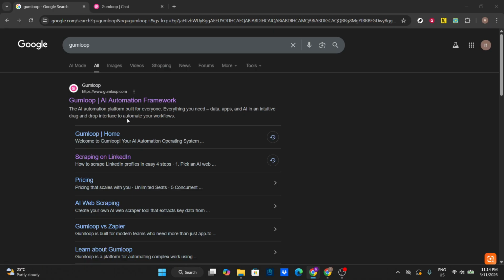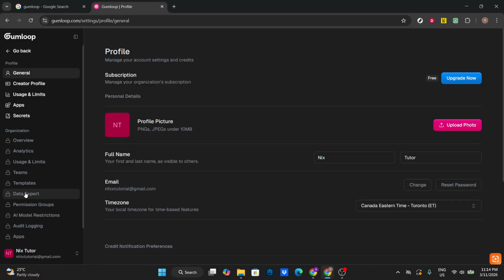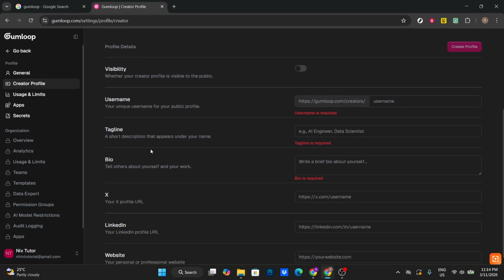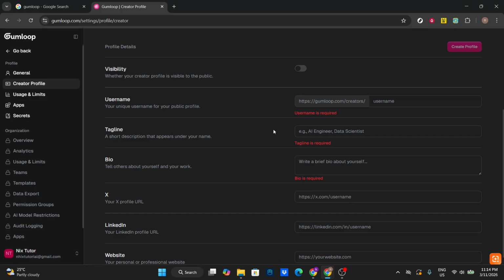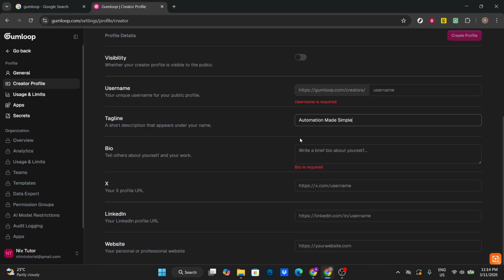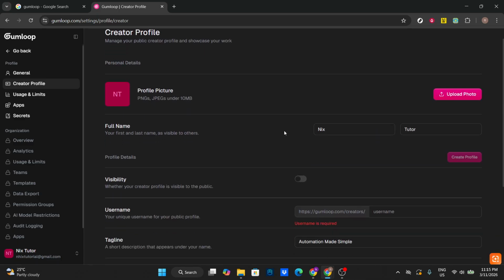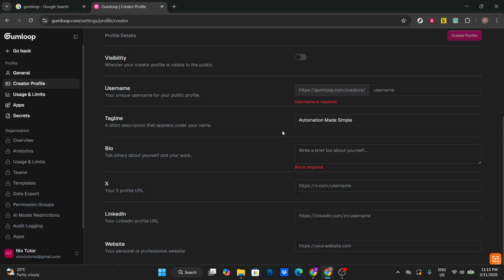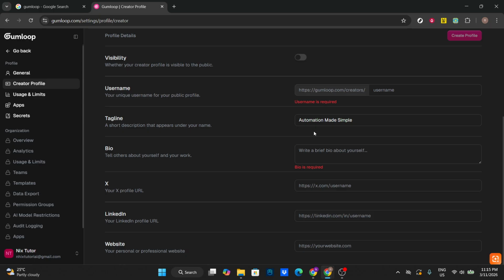How To Create Tagline On Gumloop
Want to create a standout tagline? Learn how to create a tagline on Gumloop!

What You'll Learn in This Video:
Step-by-step process for crafting taglines
Tips for making your tagline memorable
Best practices for effective branding
✅ Perfect for marketers and brand managers!